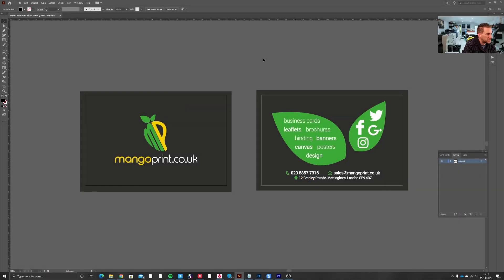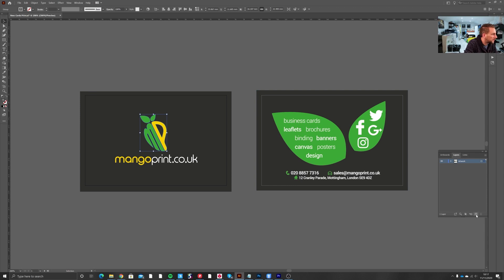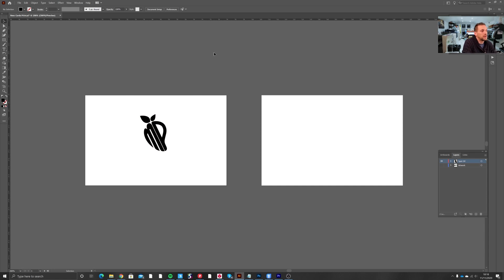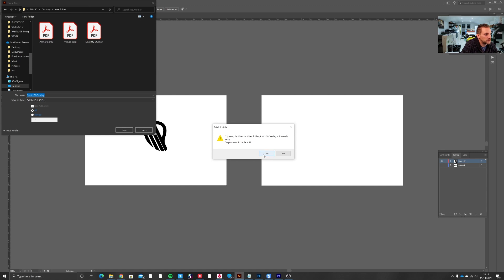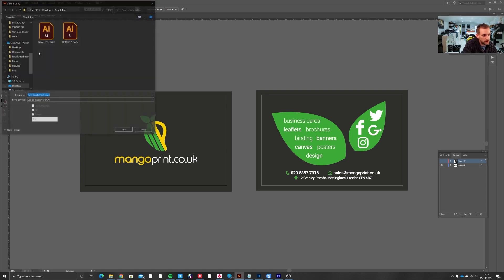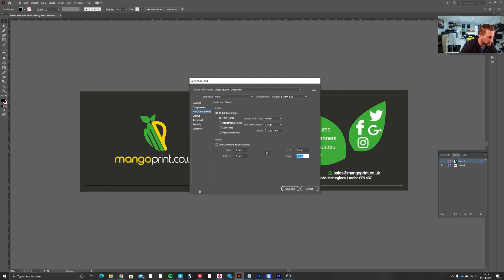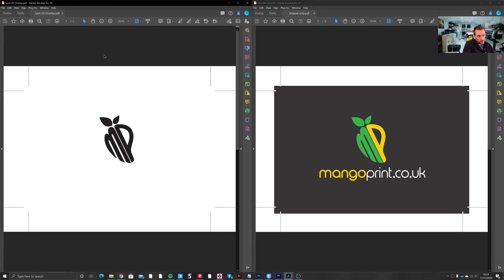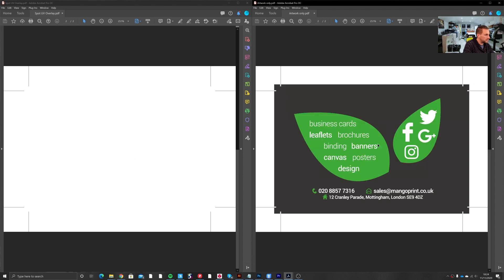How to add a Spot UV Layer/Channel to Adobe Illustrator for printing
How I prepare spot UV business cards files for my Kent based printing business mangoprint.co.uk